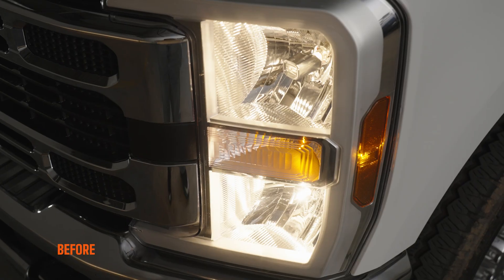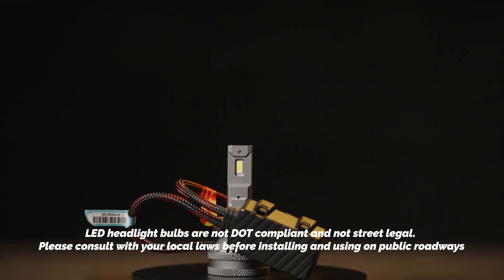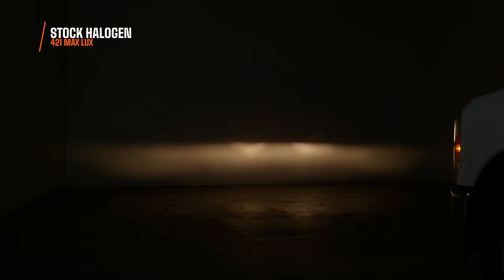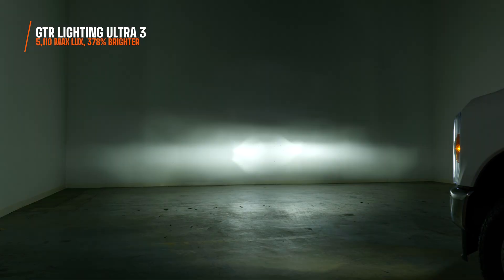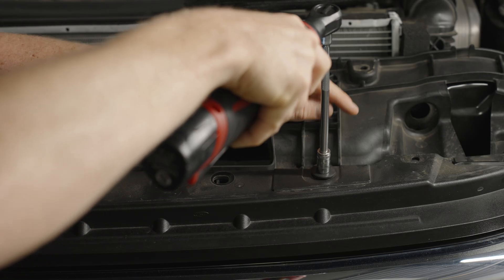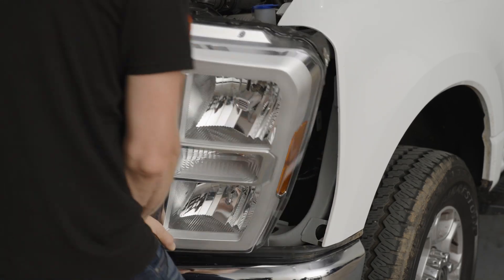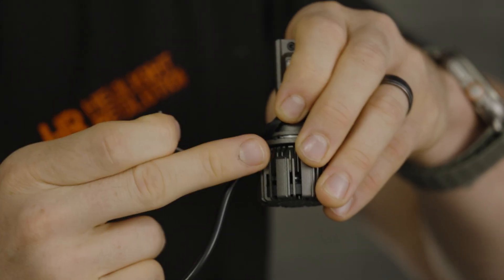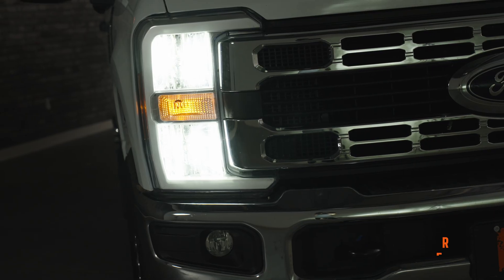576% Brighter?! 2023+ Ford Super Duty LED Headlight Bulb Upgrade | GTR Ultra 3 LED Install & Test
Find the GTR Lighting Ultra 3 H11 for low beams

Find the GTR Lighting Ultra 3 9005 for high beams

Looking to upgrade your 2023–2025 Ford Super Duty headlights? Meet the GTR Lighting Ultra 3—the brightest LED bulb we’ve ever tested. In this video, we’ll walk you through installation, beam pattern comparisons, lux readings, and why this compact, waterproof bulb is a serious game changer. With 576% more brightness than stock halogens and optimized beam performance, this isn’t just a bulb—it’s a full-on transformation.

⏰ Timestamps ⏰
00:00 - Introduction
00:16 - Ultra 3 Features & Benefits
01:08 - Street Legality Disclaimer
01:22 - Stock Bulbs Explained
01:56 - Lux Testing Explained
02:15 - Stock Halogen Low Beam
02:28 - Ultra 2 LED Low Beam
02:39 - Ultra 3 LED Low Beam
03:04 - Stock Halogen High Beam
03:13 - Ultra 2 LED High Beam
03:22 - Ultra 3 LED High Beam
03:32 - Why This Upgrade is a No-Brainer + Where to Buy
04:18 - How to Remove OEM Headlights
05:38 - How to Install Ultra 3 LEDs
06:30 - How to Align Ultra 3 LEDs
07:16 - Aim & Align Headlights
07:46 - Final Thoughts

🔦 Halogen Bulb + OEM Headlights
Low Beam: 421 Max Lux
High Beam: 1,081 Max Lux

🔦 Ultra 2 + OEM Headlights:
Low Beam: 1,834 Max Lux (336% Brighter)
High Beam: 2,972 Max Lux (175% Brighter)

🔦 Ultra 3 + OEM Headlights:
Low Beam: 2,847 Max Lux (576% Brighter)
High Beam: 5,110 Max Lux (378% Brighter)